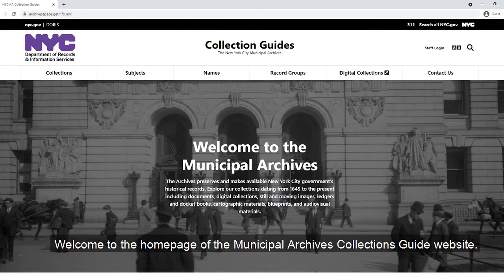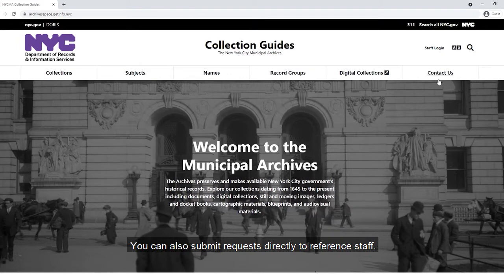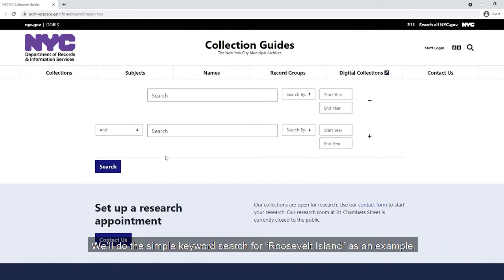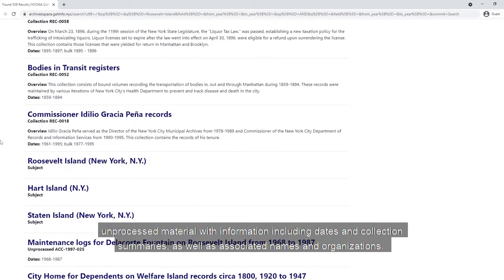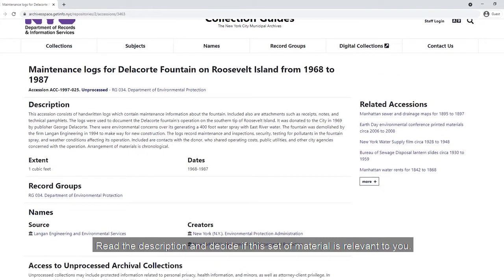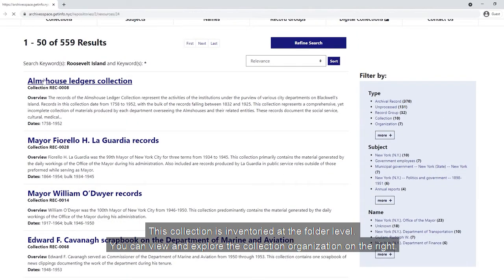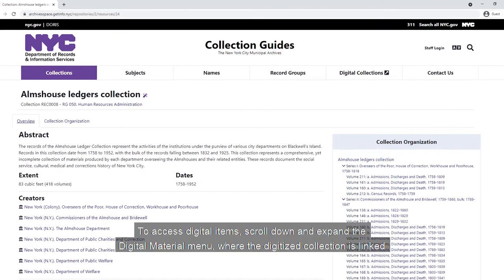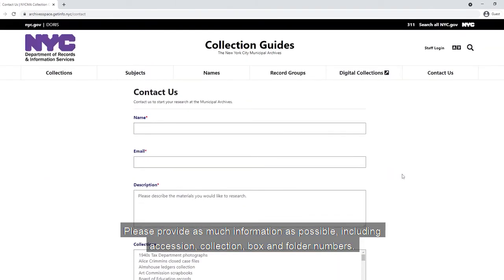An Introduction to the New York City Municipal Archives' Collection Guides Website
This video walks users through the features of the New York City Municipal Archives' Collections Guides website. Watch to learn how to search and browse our collections and request a research appointment.

The mission of the NYC Department of Records and Information Services is to foster civic life by preserving and providing access to the historical and contemporary records of New York City government, to ensure that City records are properly maintained following professional archival and record management practices and to make materials available to diverse communities both online and in person at the Municipal Library and Archives.